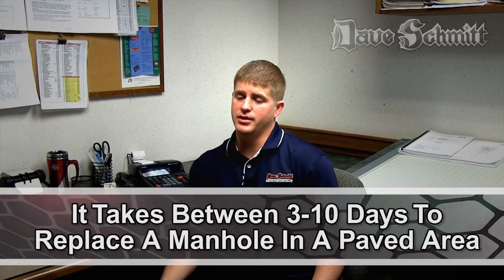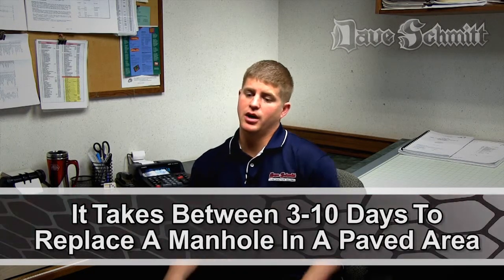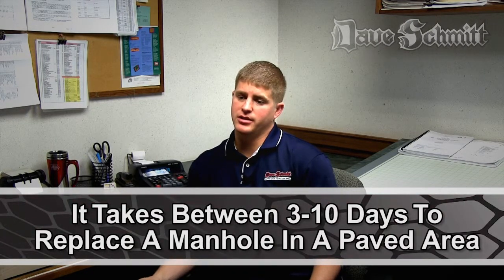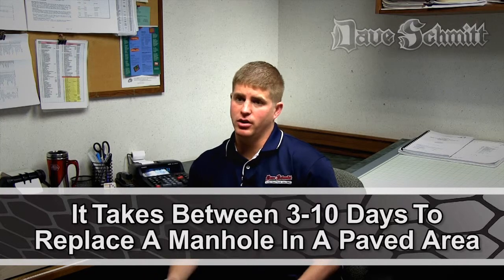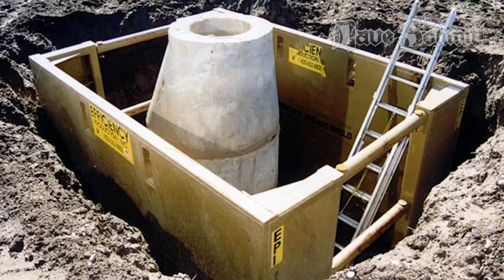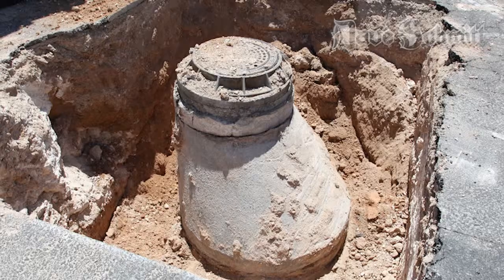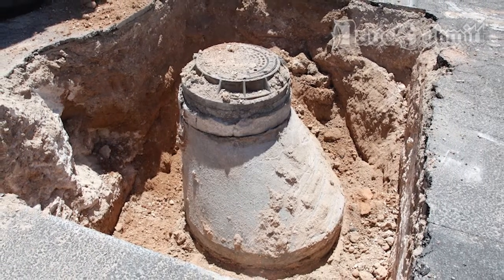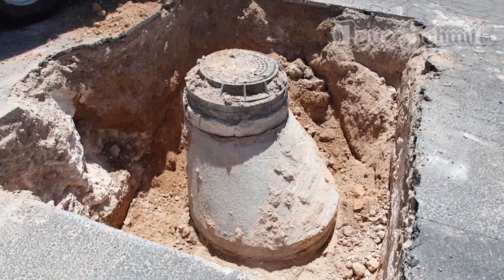DuraSeal Manhole Rehab - Manhole Replacement Time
Dave Schmitt Construction discusses manhole replacement using traditional excavation vs. DuraSeal manhole rehab.  Dave Schmitt Construction offers a variety of manhole rehab and site preparation services in Cedar Rapids, Waterloo and Eastern Iowa